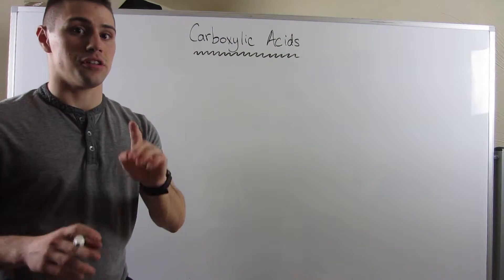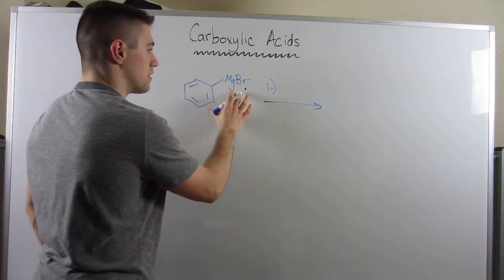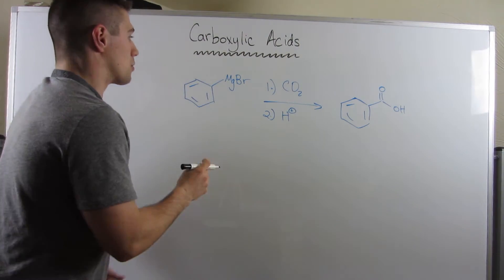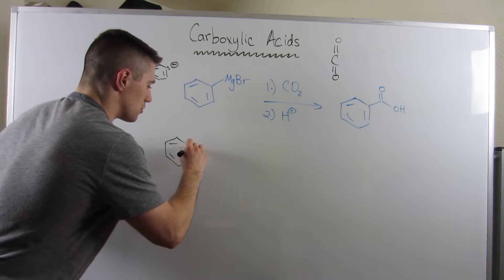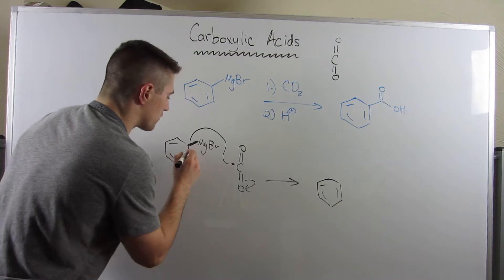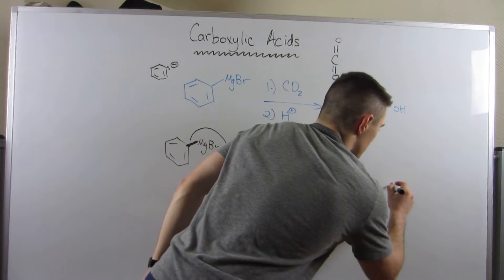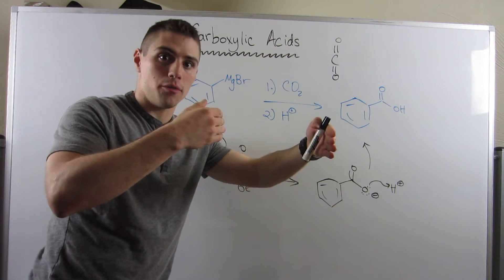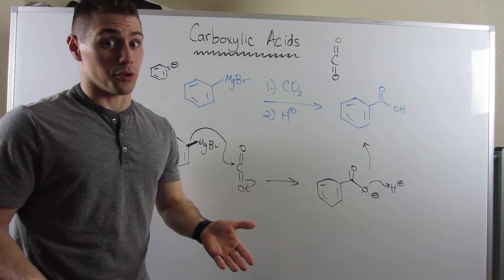Grignard Reaction with Carbon Dioxide to Produce Carboxylic Acids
In this video, we look at producing carboxylic acids from a Grignard attack on a CO2 molecule.